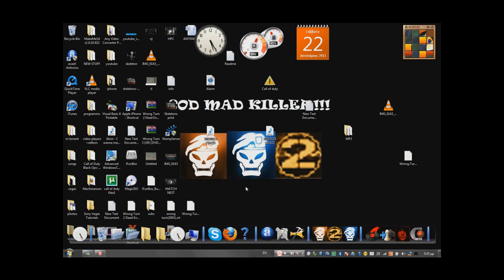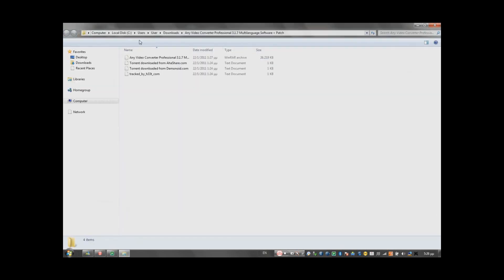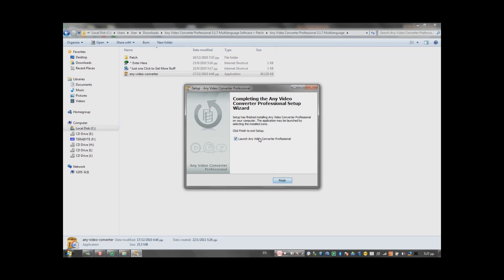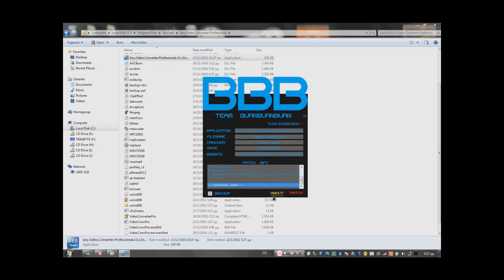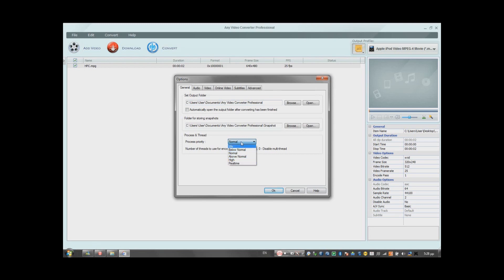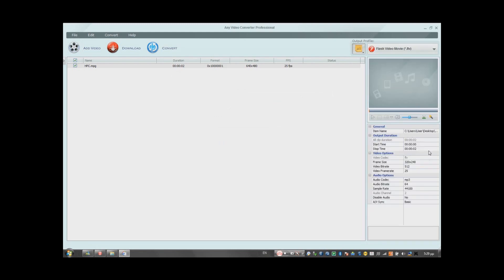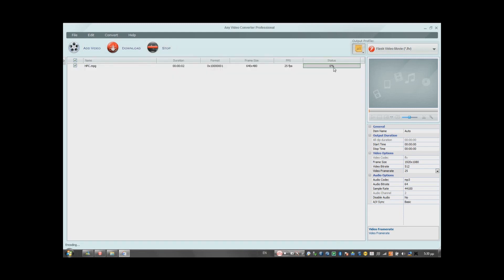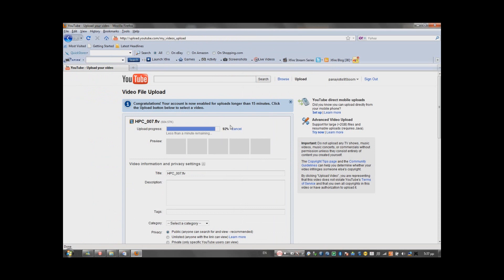How to upload fast hd videos on youtube ! + any video converter professional free download